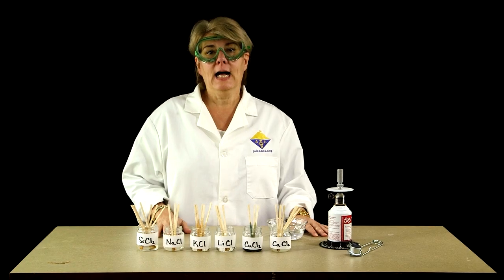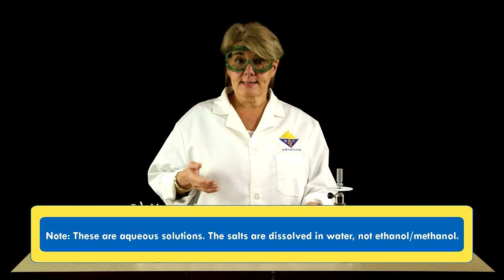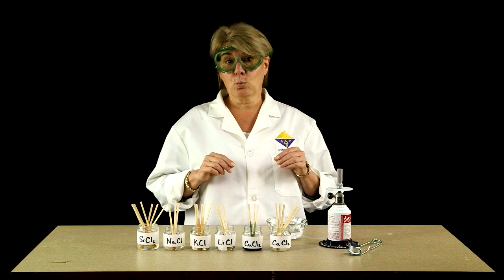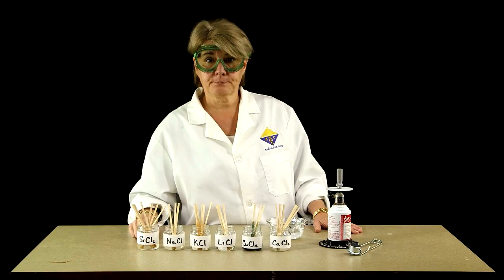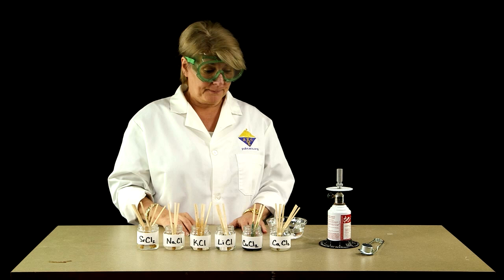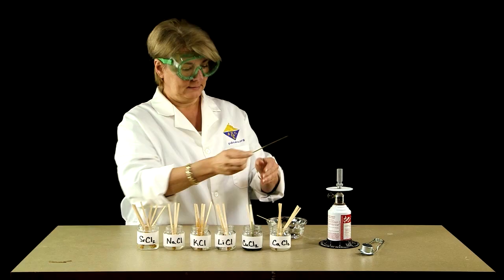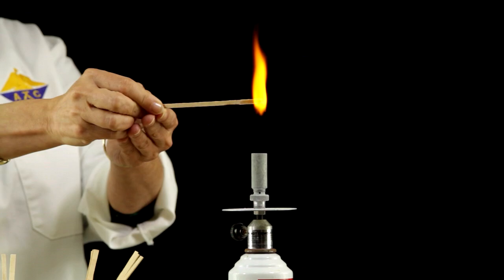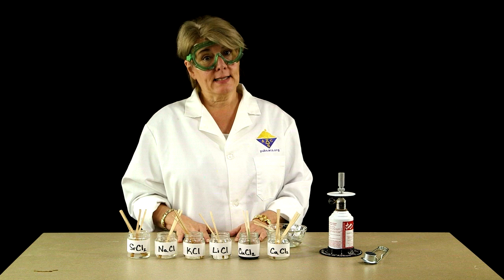A Safer "Rainbow Flame" Demo for the Classroom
(note: this demonstration does not require barium chloride, which is toxic -- the video demonstration does not include this compound)

A chemistry demonstration commonly known as the “rainbow flame” experiment has resulted in a number of serious injuries in classrooms in recent years. The experiment is meant to show how various metal salt solutions can create flames of different colors, but it can be unsafe if teachers use highly flammable solvents like methanol or ethanol in the procedure. To prevent future injuries, the American Chemical Society (ACS) Committee on Safety recommends that rainbow flame experiments involving flammable solvents be discontinued immediately. In this new video, Kim Duncan and James Kessler of the ACS Education Division demonstrate a much safer alternative using the same metal salts dissolved in water (rather than in ethanol or methanol).